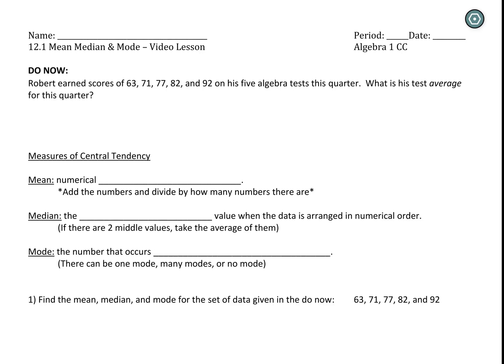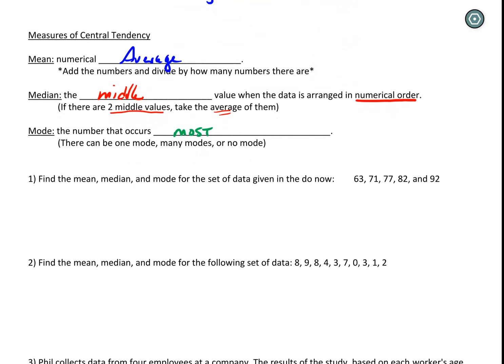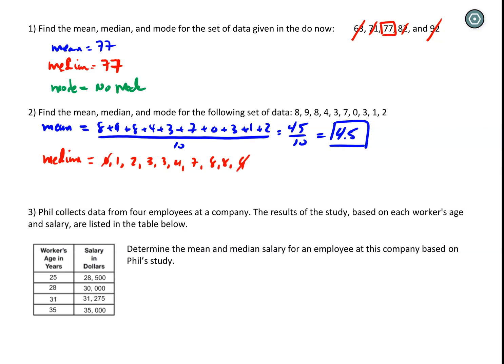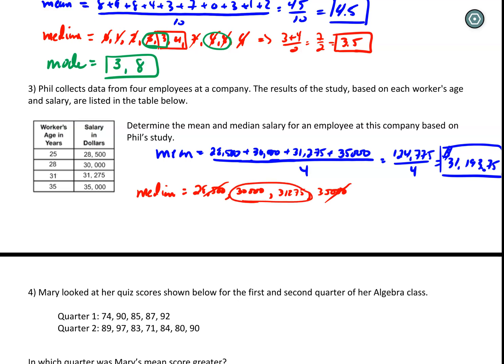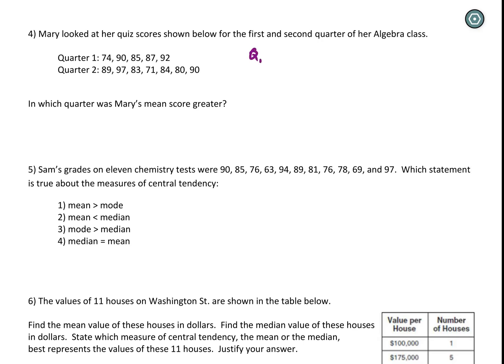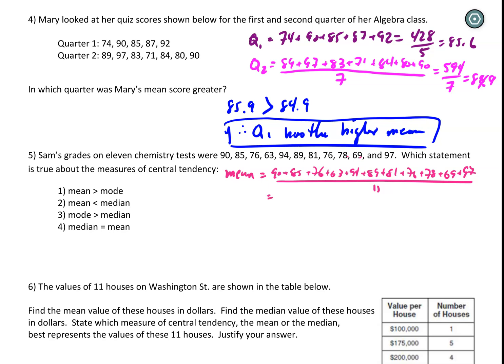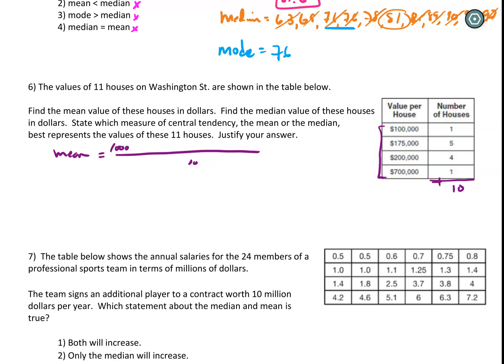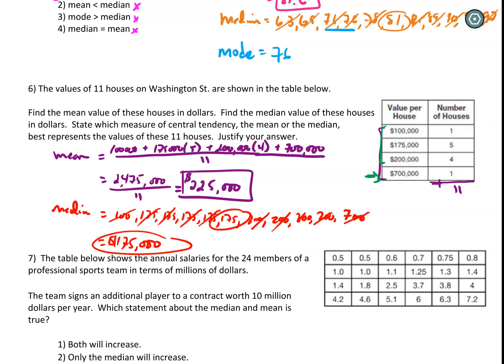12.1 Mean, Median & Mode - Video Lesson